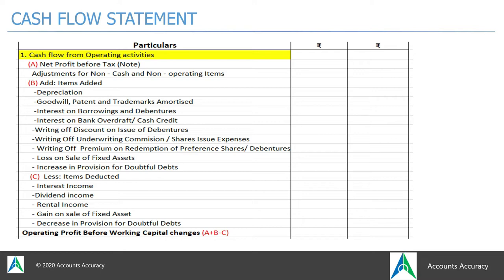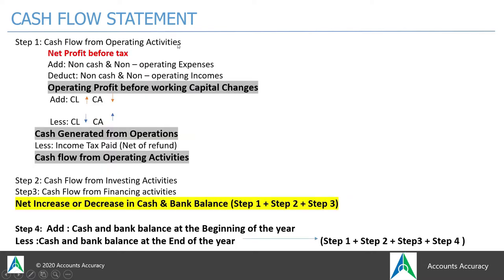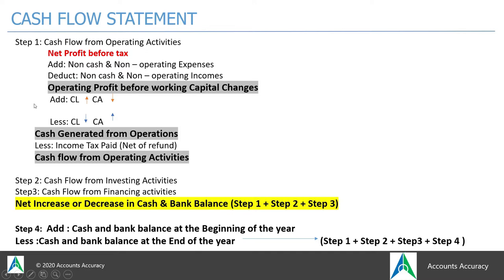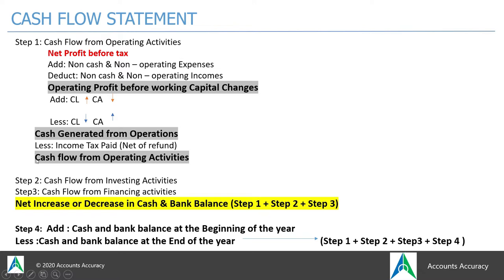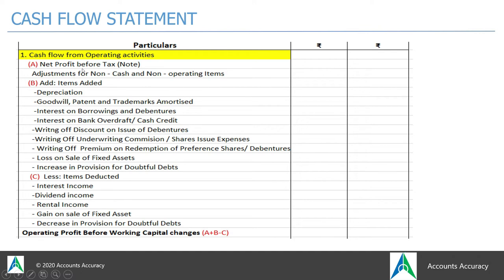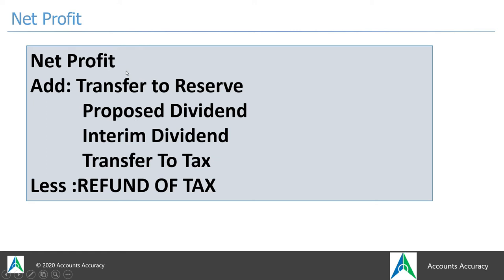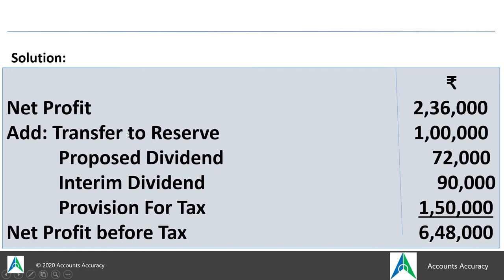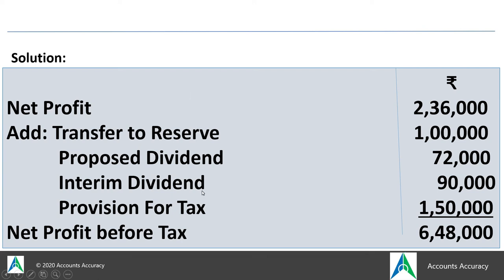cash flow statement part 3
operating expenses
net profit before tax
sum  7 of cash flow statement T.S.Agarwal